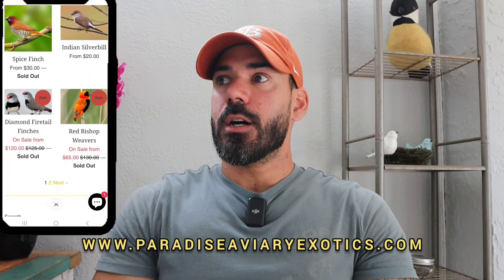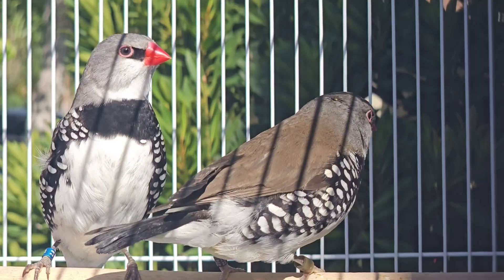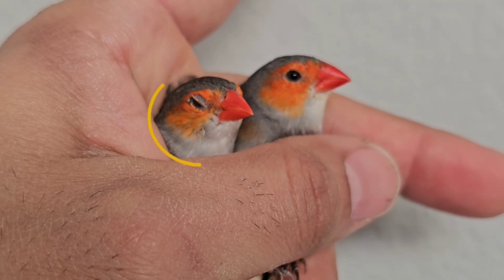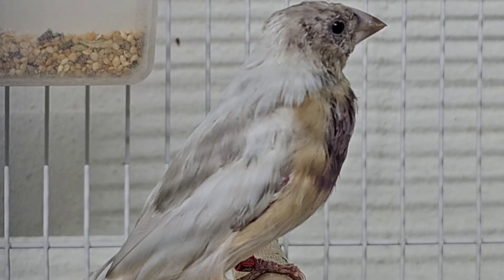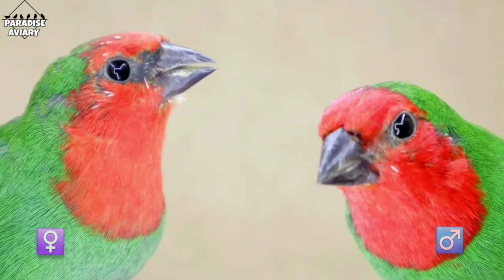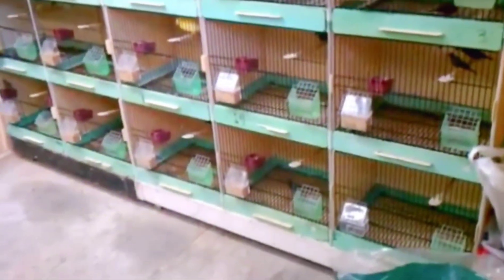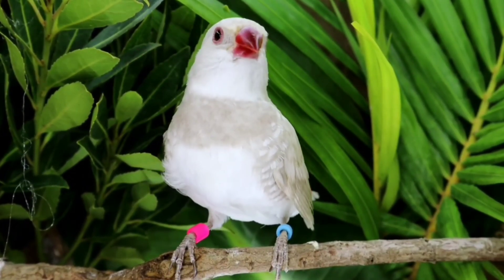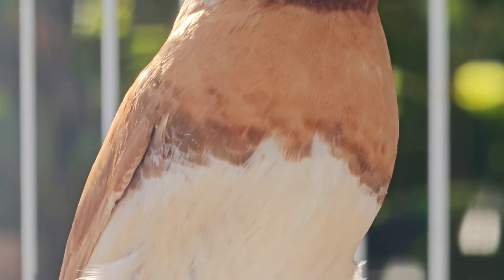How to indentify monomorphic finch species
In this video, I'll walk you through some of the key differences between monomorphic finch species—those where males and females look nearly identical. Whether you're an avid birdwatcher, an ornithology student, or just curious about finch identification, this guide will help you distinguish some species based on subtle physical traits.